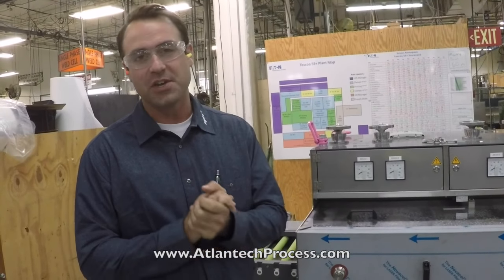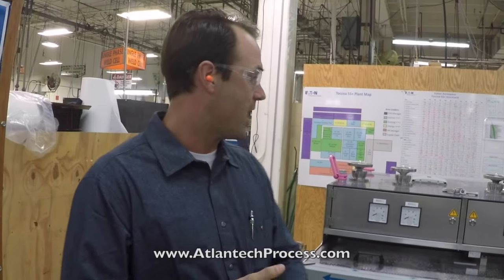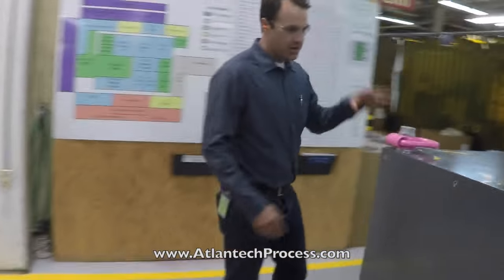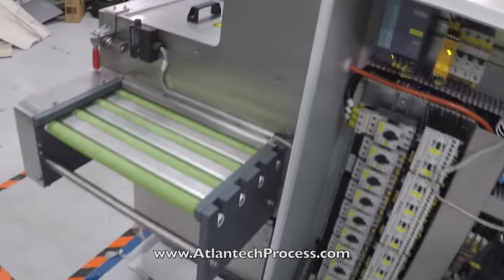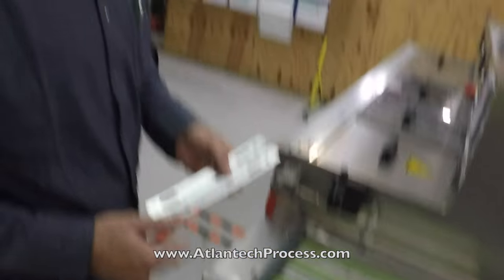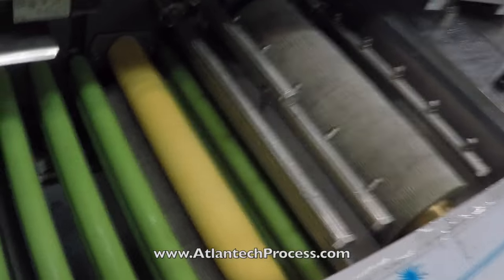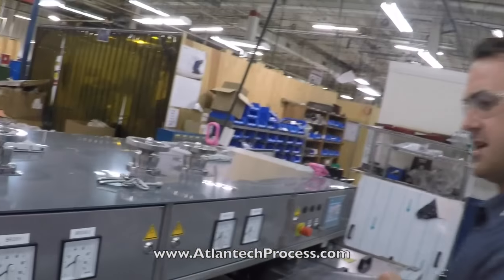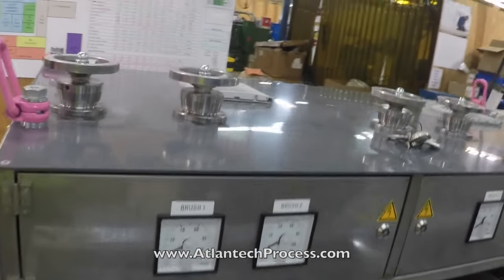Abrasive Brush change for a brush machine built to deburr small flat metal parts and metal strips